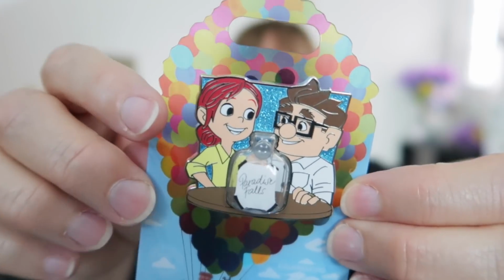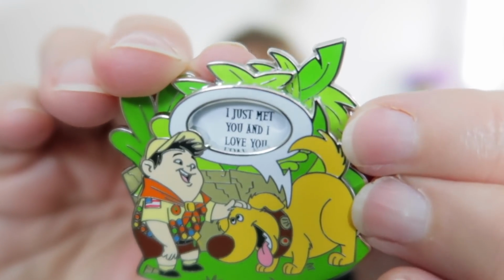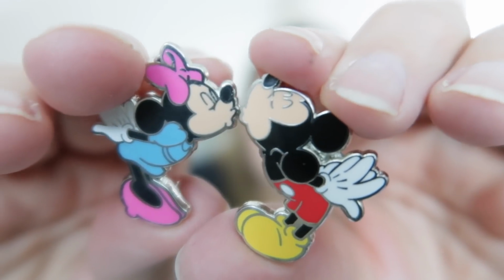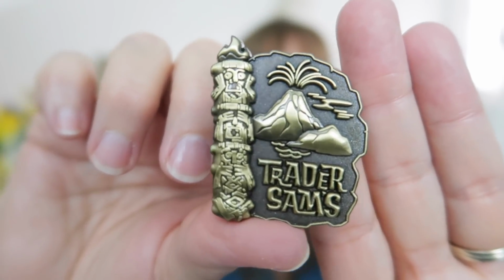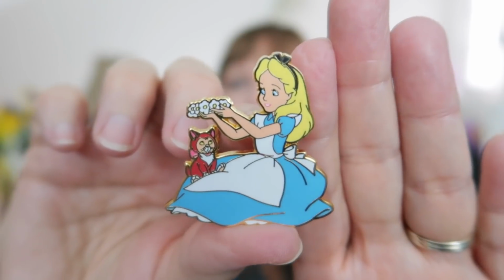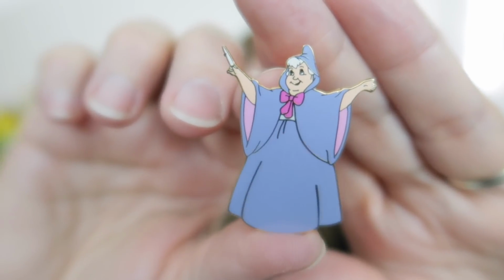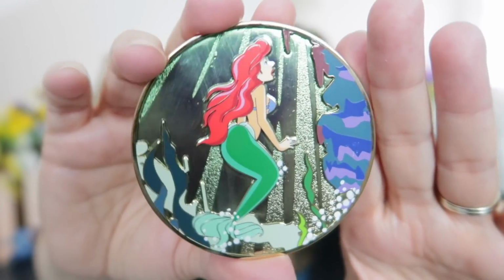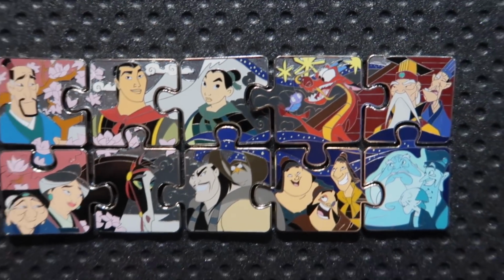DISNEY PIN HAUL | UP 10th Anniversary | WDW May 2019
We picked up some awesome limited edition pins at Pin Trading Nights in Walt Disney World for the UP 10th Anniversary! In todays video, I share some LE PIN purchases from the event, as well as some spectacular PIN TRADES! I also discuss some upcoming MYSTERY PIN releases and what’s coming in the next few PIN TRADINGS NIGHTS!

This video is not sponsored, everything was purchased by me and all opinions are my own.